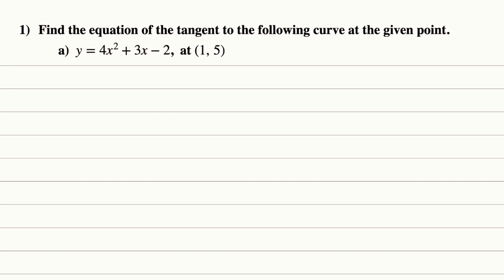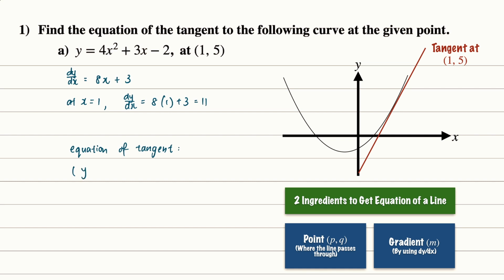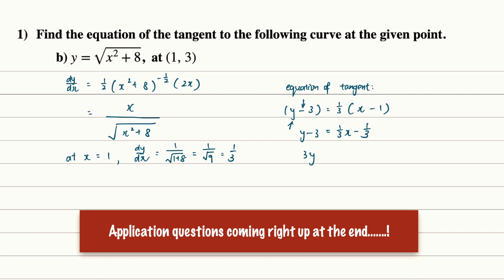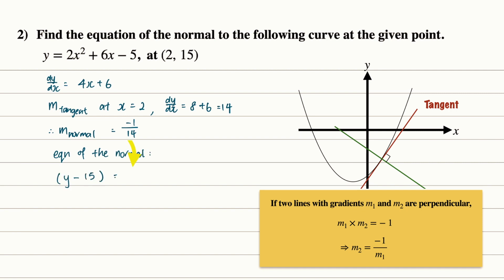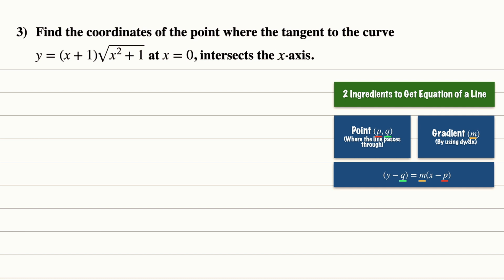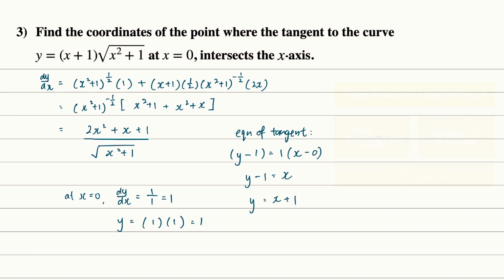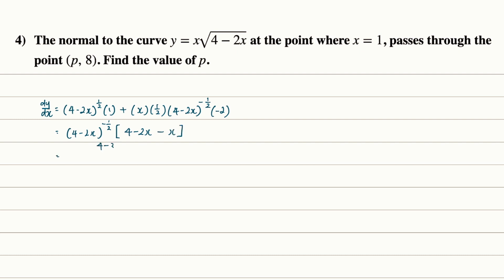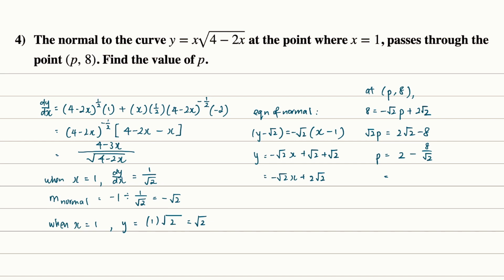Get Equation of Tangent and Normal Quickly | O Level Additional Mathematics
Getting the equations of tangent or normal is about finding the equation of a line. There are two ingredients to get the equation of a line - the GRADIENT of the line; and the POINT that the line passes through.

Check out the free resources below!

Timestamps
00:11 Typical question on equation of tangent
00:20 What is a tangent to the curve
00:37 How to find any equation of a line
02:30 Another example to find equation of tangent
04:10 What is a normal to the curve
05:05 How to find gradient of normal to a curve
06:08 Application question example 1
09:24 Application question example 2